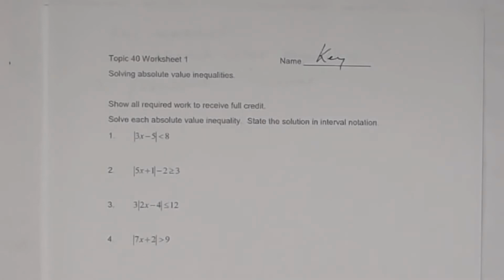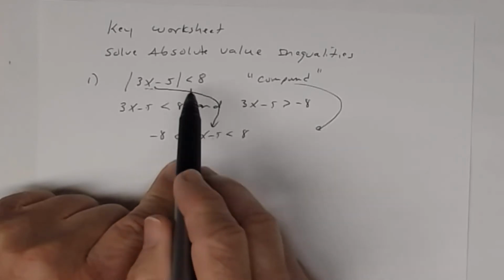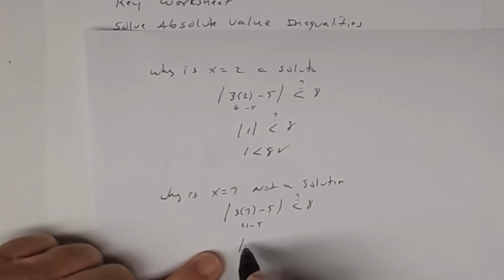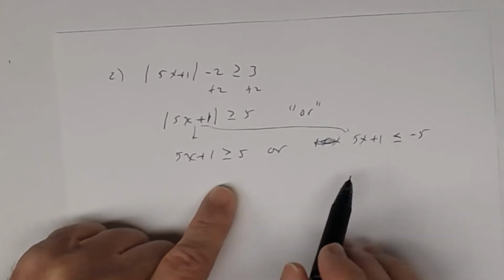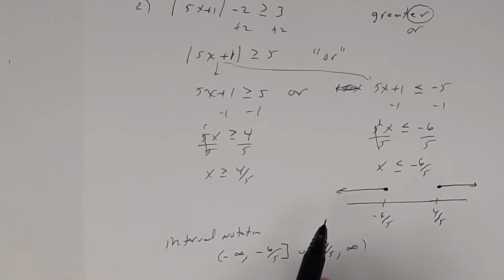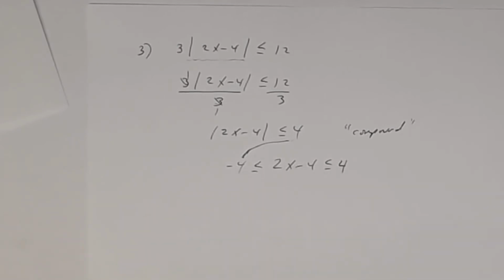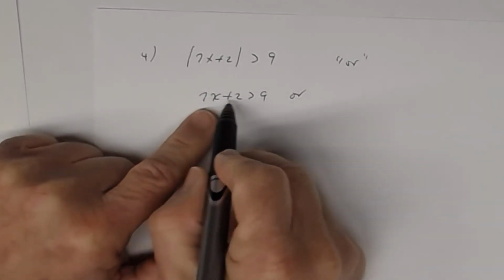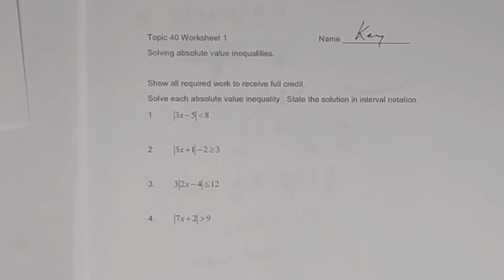Solving Absolute Value Inequalities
This is the key to the worksheet on solving absolute value inequalities.